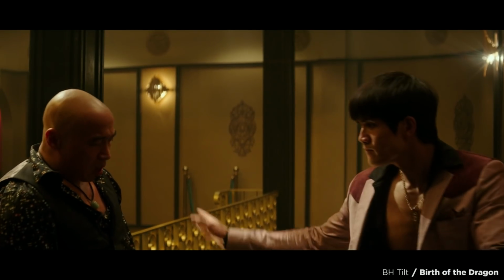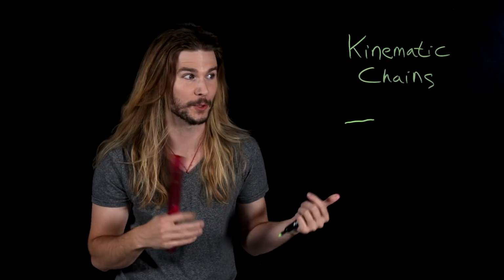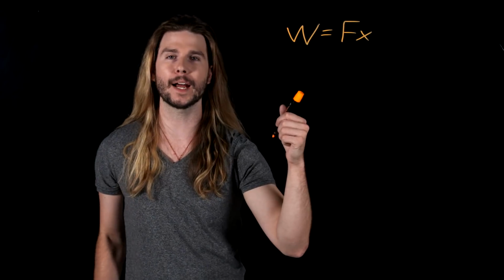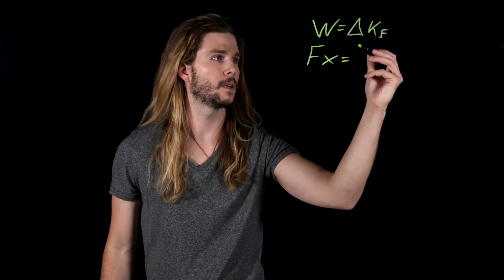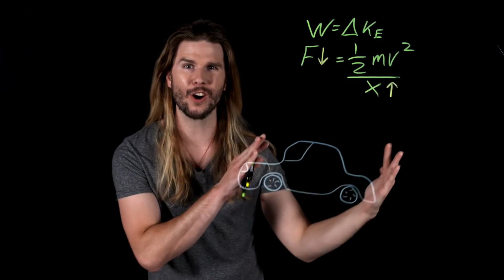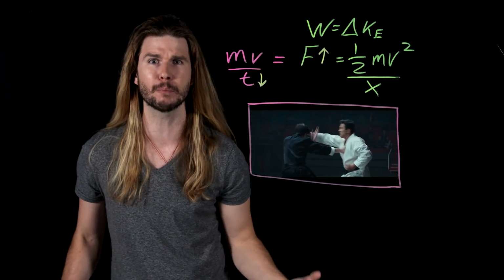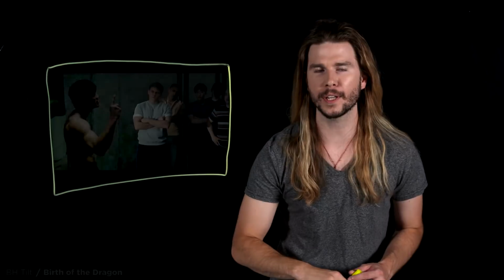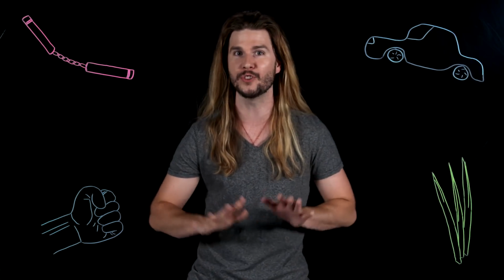The Physics Behind Bruce Lee's One-Inch Punch! (Because Science w/ Kyle Hill)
Thanks to Birth of the Dragon for sponsoring todays episode of Because Science.

One of the most famous martial arts moves is Bruce Lee's One Inch Punch, but how is it even possible? Kyle gets physical on this week's Because Science!

Because Science every Thursday.

Artist: Andrew Bowser